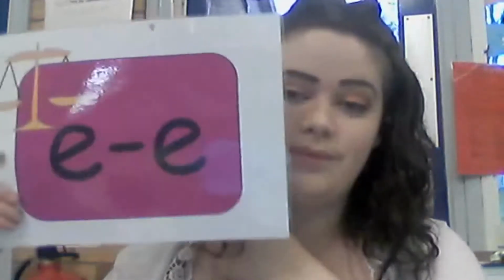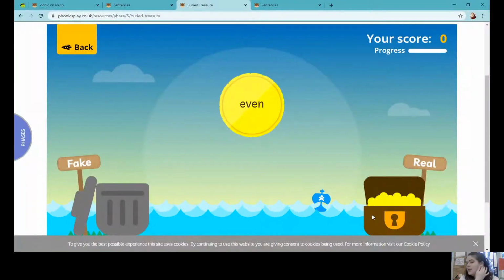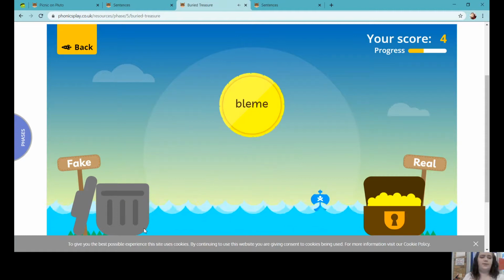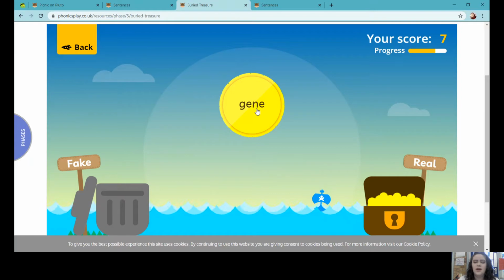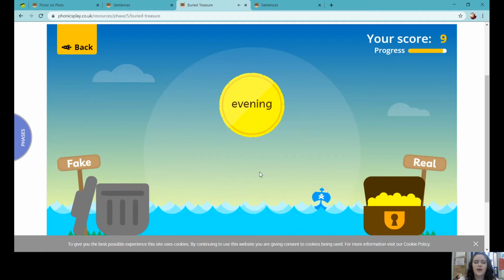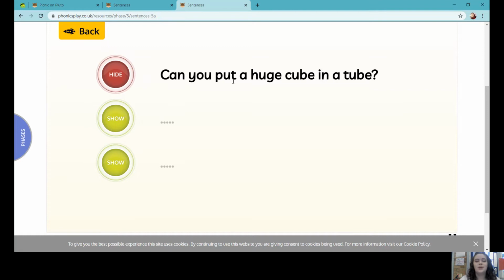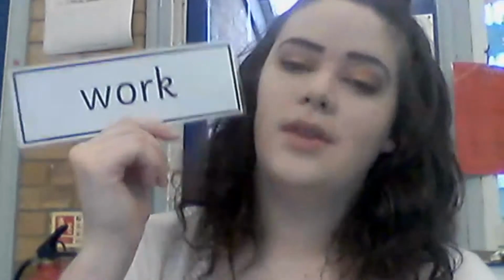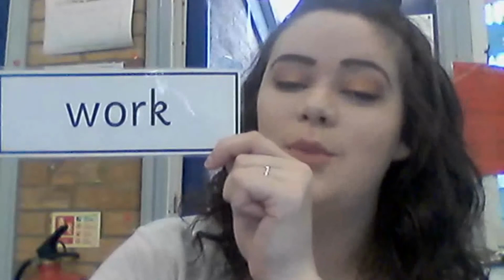GROUP 1 PHONICS- recap e-e in even and new tricky word work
I am making these videos to help my year 1 class with their remote learning